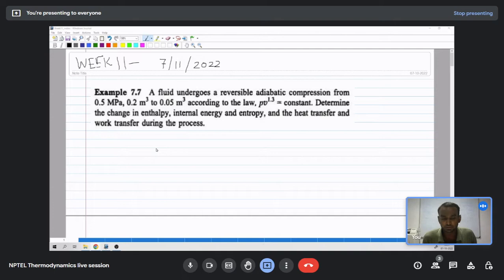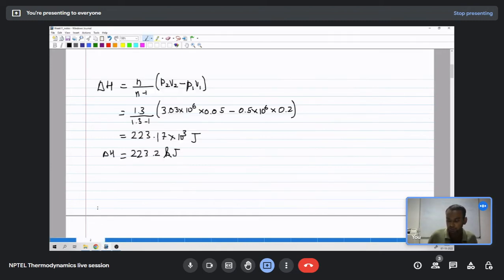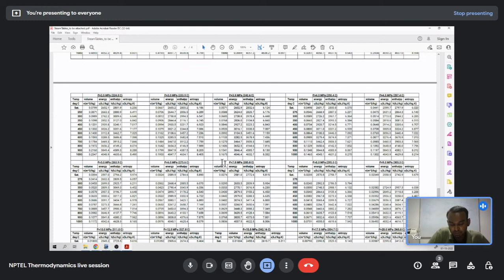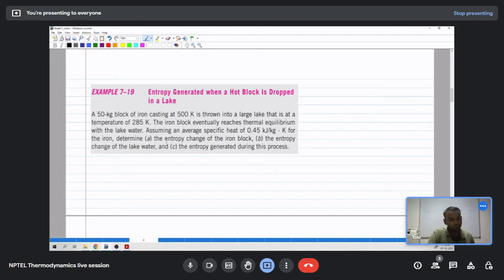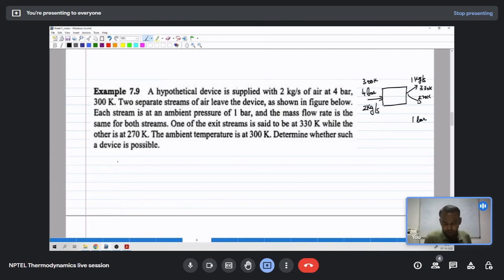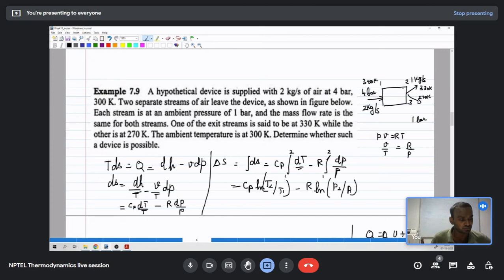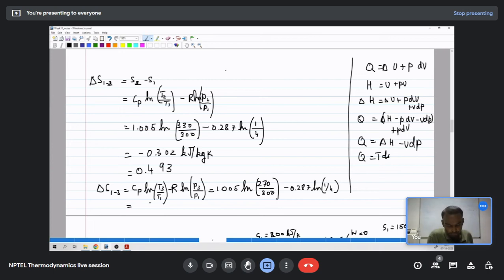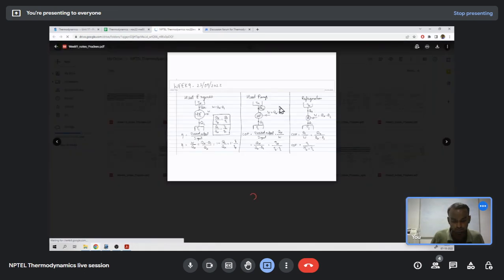NPTEL Thermodynamics (noc22me88) Week11 Tutorial